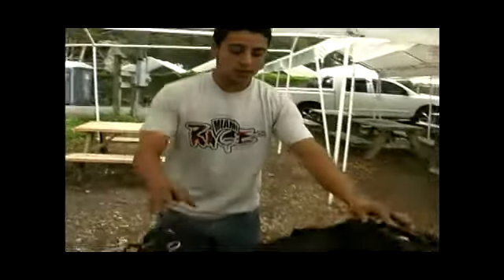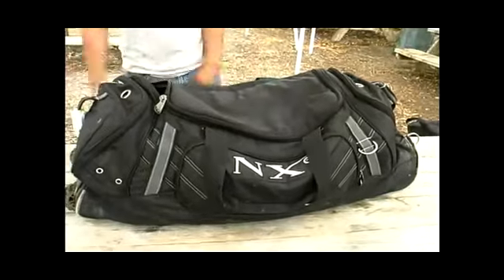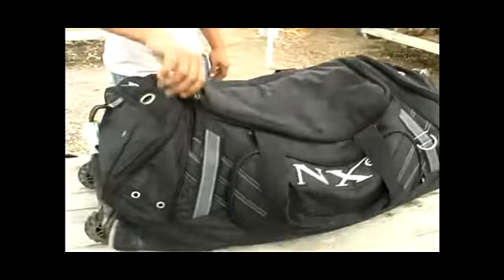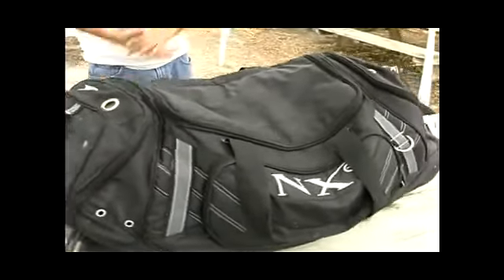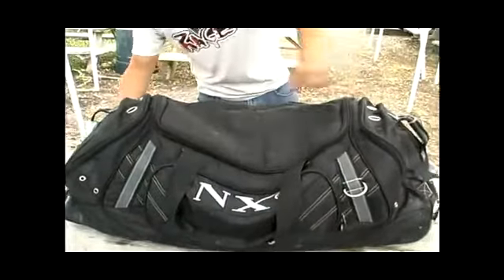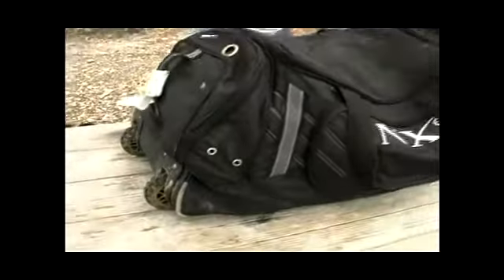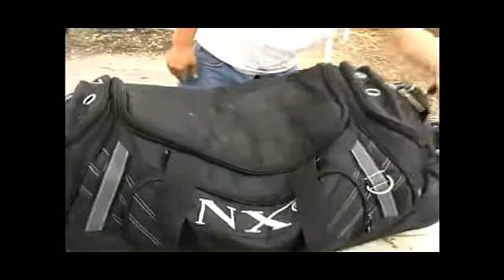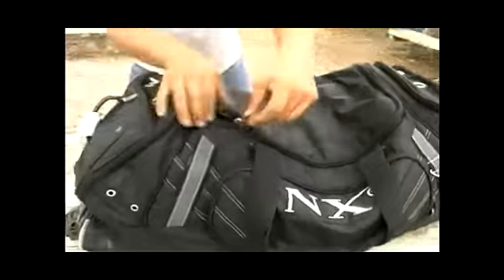Learn About the Different Gear Bags Available for Paintball Equipment, Safety Gear & Supplies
Learn About the Different Gear Bags Available for Paintball Equipment, Safety Gear & Supplies. Part of the series: Paintball Equipment. Picking the proper gear bag for your paintball gun, paint ball accessories, safety gear and other necessary items is essential to the general maintenance and care of your paintball equipment Learn more in this free video series.